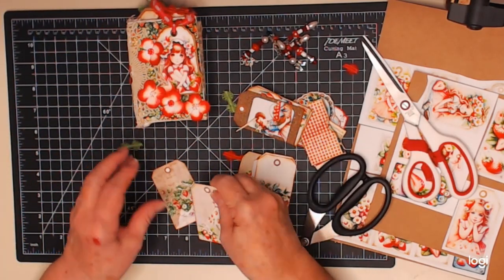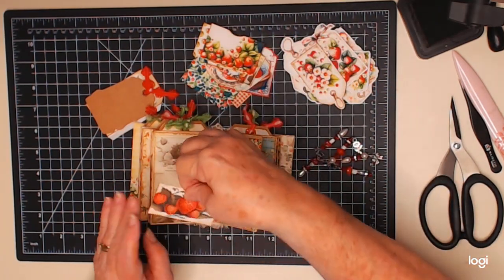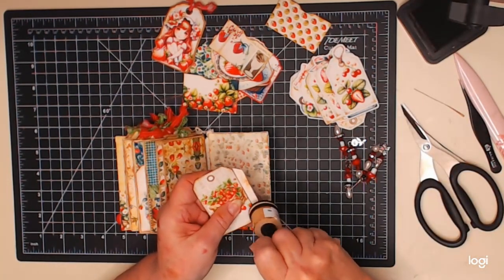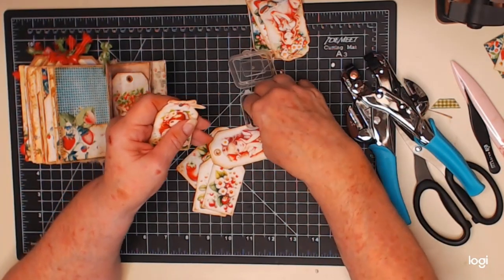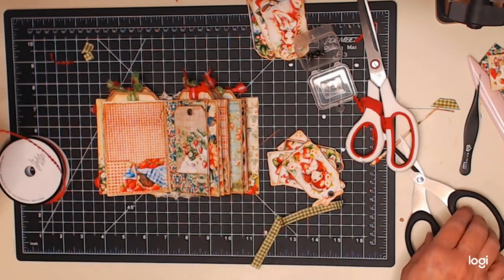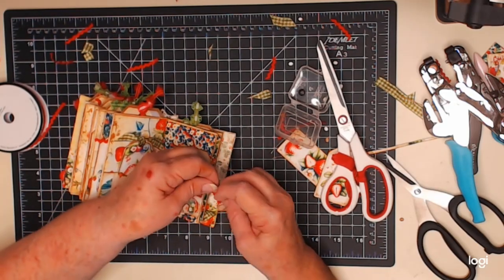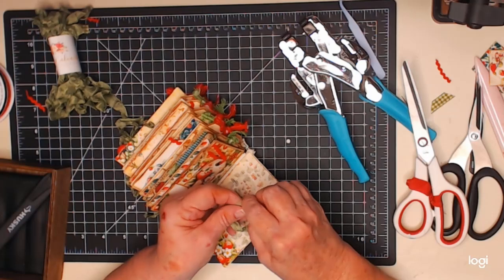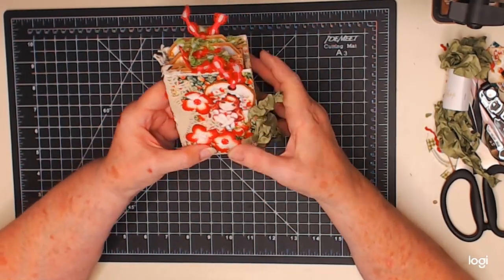Design Team Project @polkaartstudio Part 2 Strawberry Fields Mini Journal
This is a Design Team Project for Polka Art Studio creating this mini junk journal using their kit, Strawberry Fields.  Join me in Part 2 as we create  tags, add pockets, and flip outs and finish the decorating of this cute mini journal.

Digital Kit Strawberry Fields:

Ephemera Add On Kit:

My Scrap Cabin for Curly Ribbon: